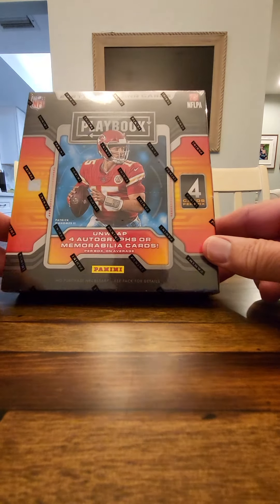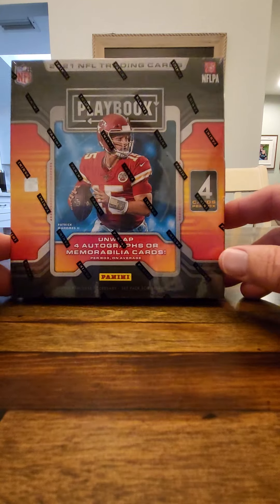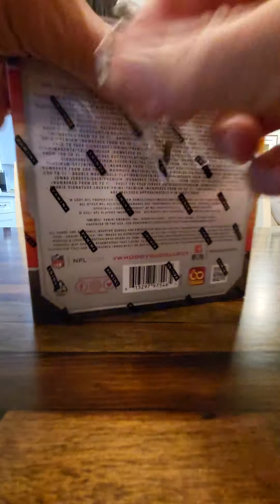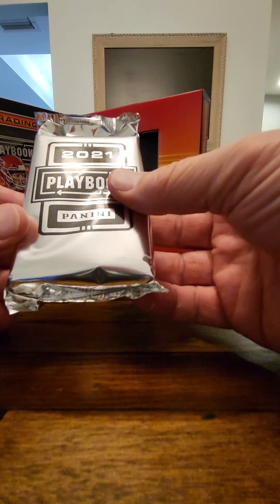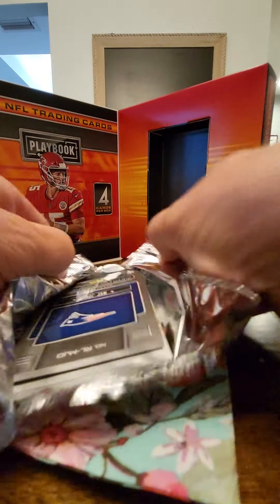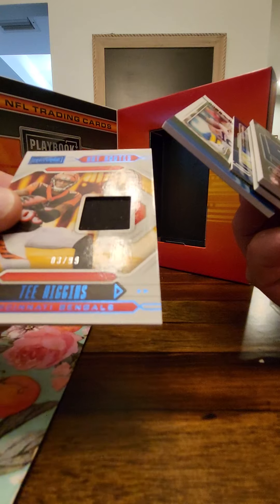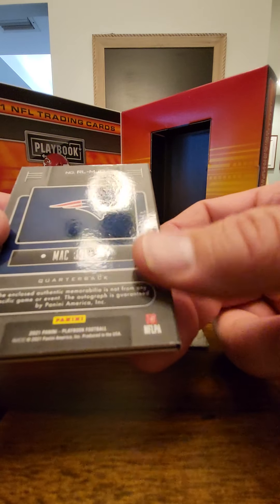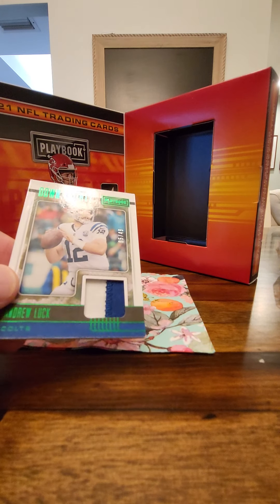2021 Panini Playbook Break Mac Jones Auto Locker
Finally opened the 2021 Panini Playbook box.  4 cards per box. Was hoping for a Buccaneers player but was fun just to break open.